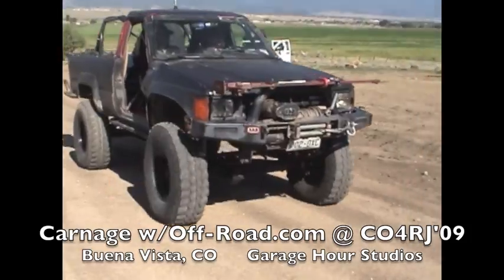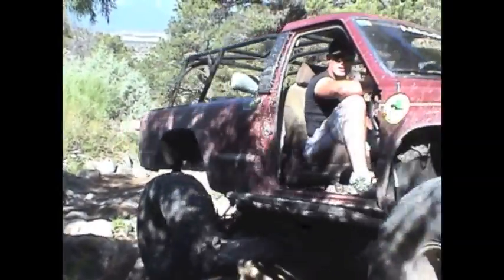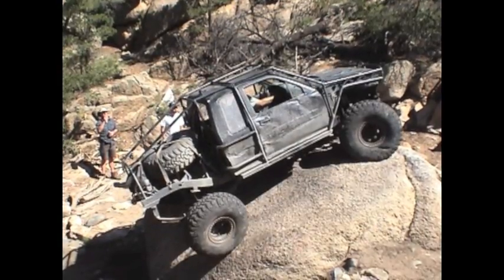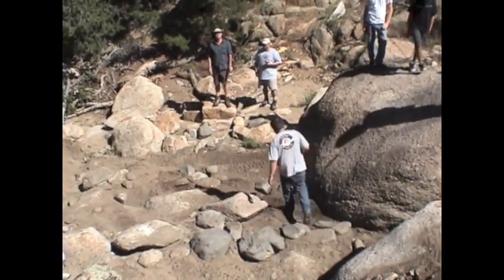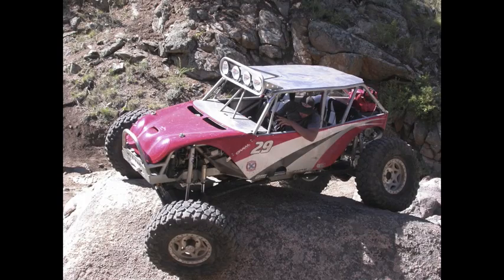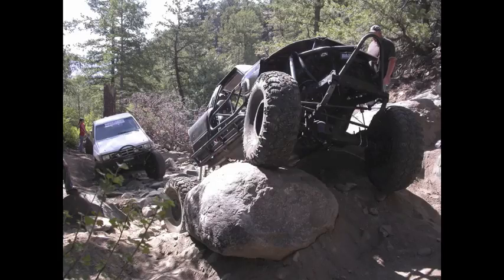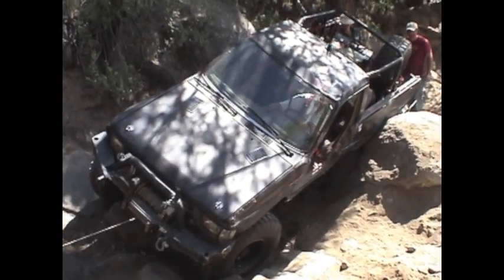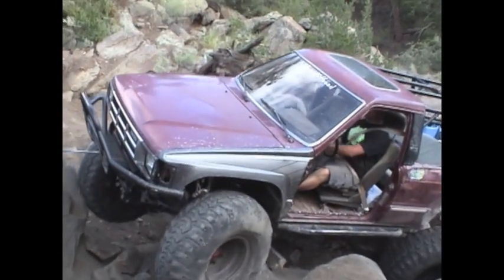Carnage Canyon Trail Run With Toyota Pickups, 4Runners, Buggies and a Jeep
Watch a group of Toyotas and one Jeep run Carnage Canyon in Colorado. This trail lives up to its name.

Since 1995, Off-Road.com has been the definitive online resource for off-road enthusiasts with thousands of reviews and performance tests, aftermarket upgrades, maintenance tips, off-road news, event and race coverage and more. Off-Road.com covers all forms of off-road vehicles from ATV & UTVs, dirtbikes, trucks (4x4), Jeeps and more.